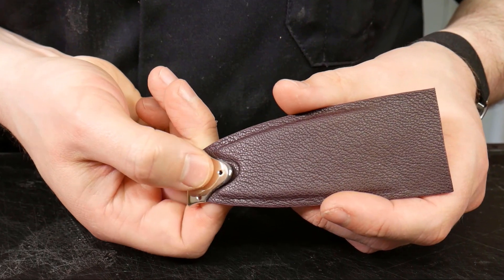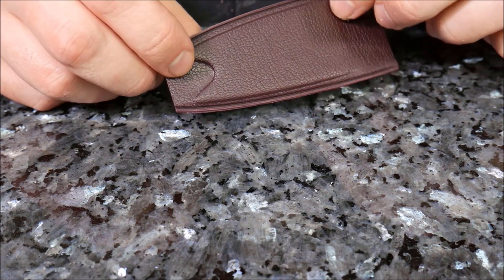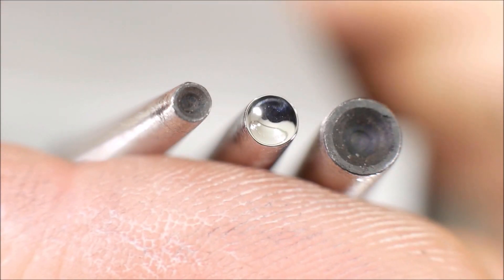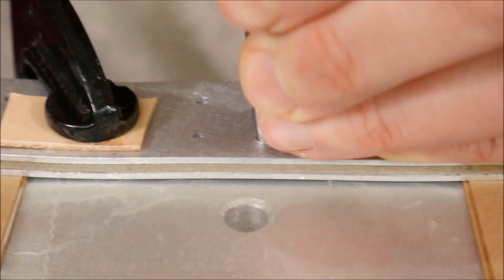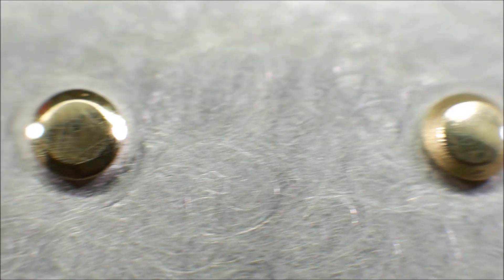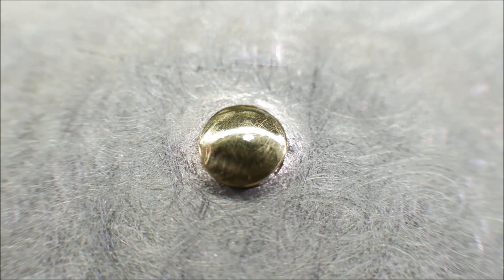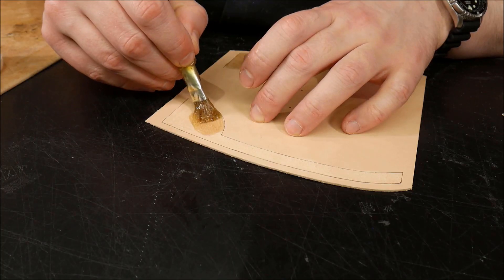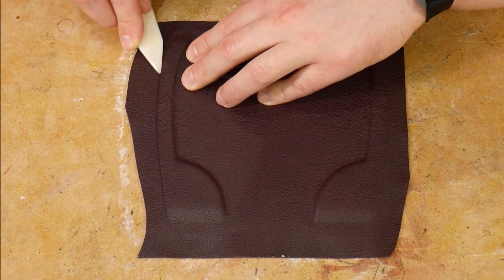'How To Install Locks & Rivets' (Preview)- Online Fine Leathercraft Courses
👉Have you ever wanted to know how to install locks and rivets professionally? In this NEW video course, I share skills and techniques that will have you installing hardware like a pro.👊

👨‍🎓You will discover:
✅ 4 different methods for riveting: Standard polished dome - 'Saturn' method - Mirror top with polished sides - Mirror top with matte sides (you're gonna love the last 'cheat' technique! 😁)
✅ How to make your own rivet setter, aka 'perlage' tool. Save money and create a completely custom tool for your needs.
✅ Easy ratios to figure out what height to trim, how far to hammer, and when to begin doming your rivet for the best results. NO MORE guess work!
✅ How to make a rivet practice tool. Make your mistakes and get good BEFORE you install your expensive locks!
✅ The 'Bombé' decorative raised effect. Start creating your own signature designs.
✅ The differences between different metal rivets, and which to choose.

111mins
Intermediate/ Advanced
Course supply list and supplier links included
FREE PDF pattern download included